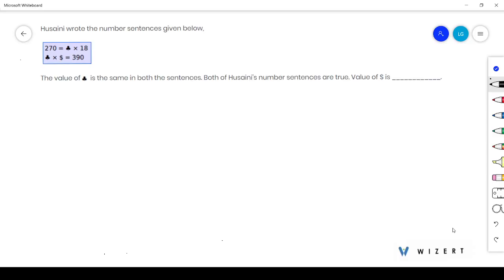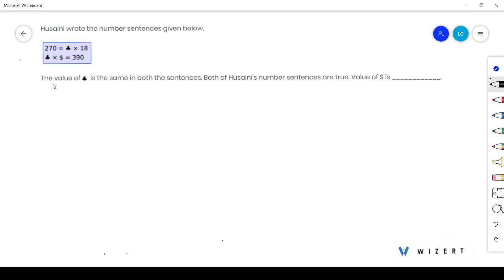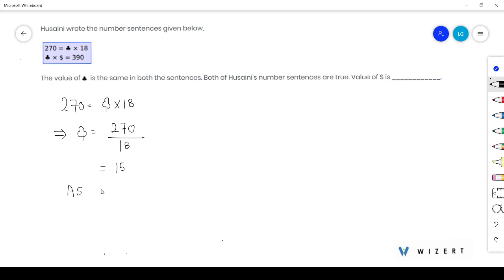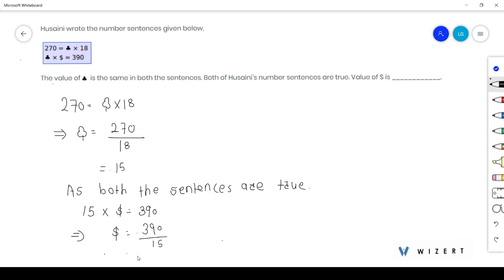Maths Mixed Operations questions for Grade 5 with answers - Set 1620632809